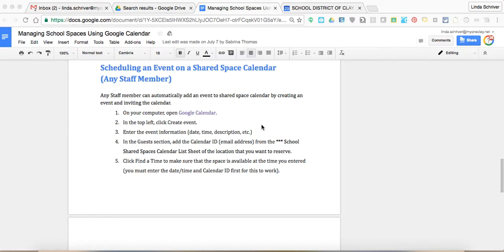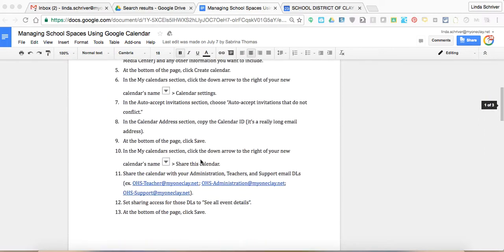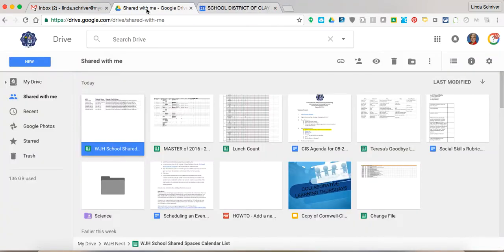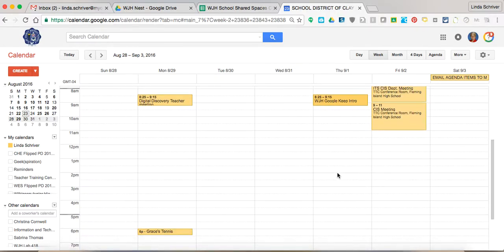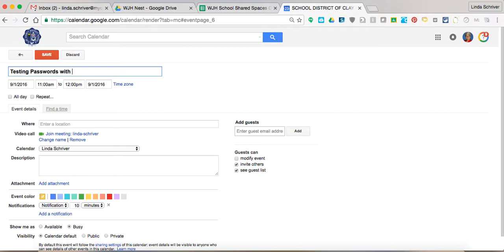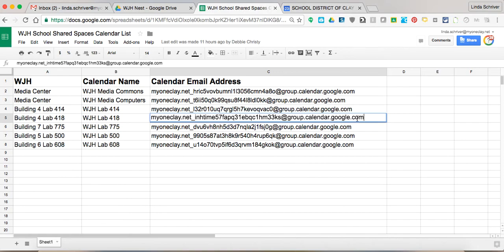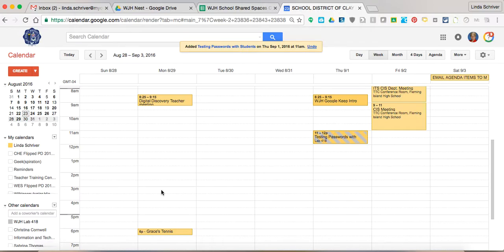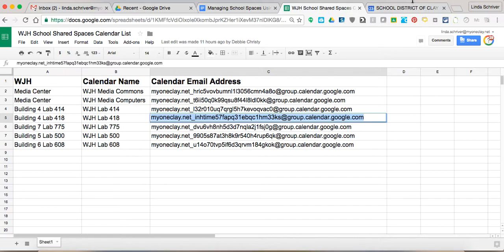Ask A Geek. Shared Spaces Calendars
This video will help both Faculty and Staff automatically add an event to a shared space calendar by creating an event and inviting the calendar. Sounds strange, but it works beautifully!